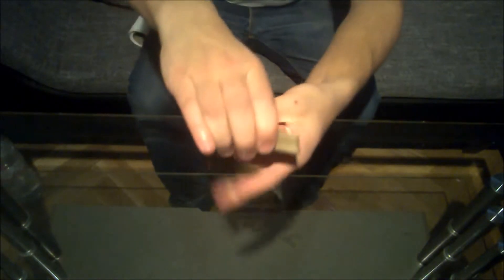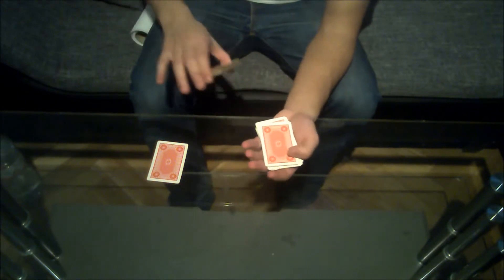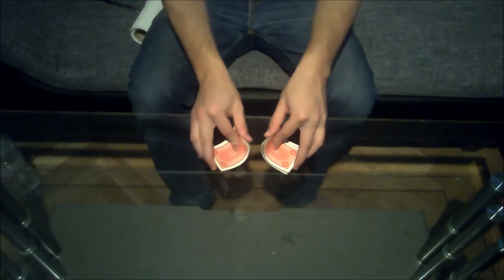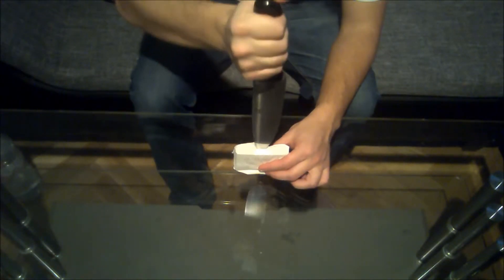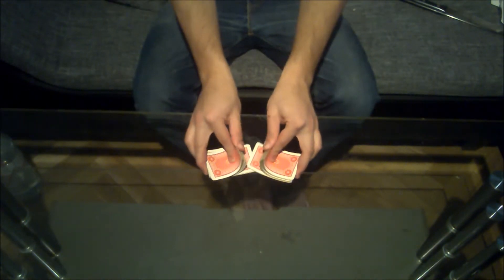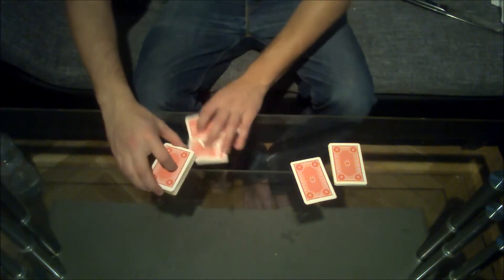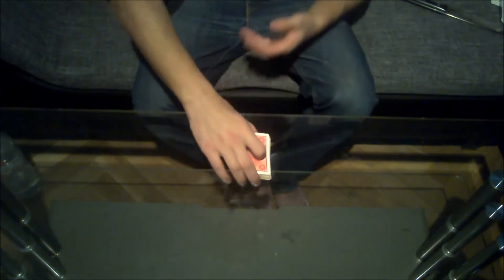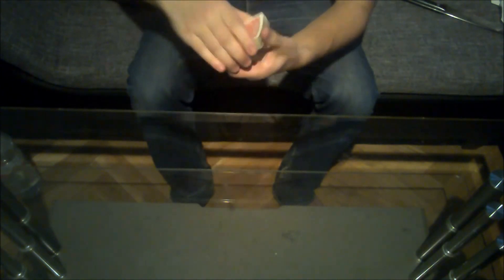Card magic 2